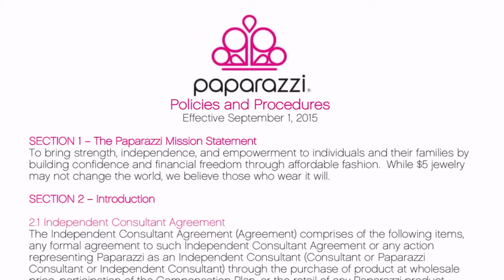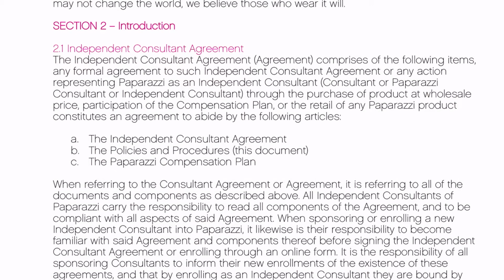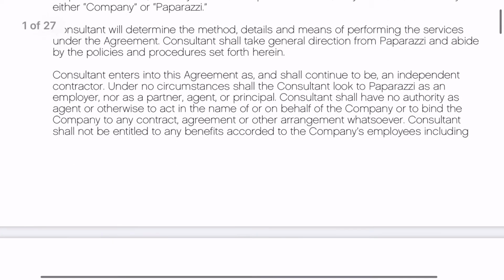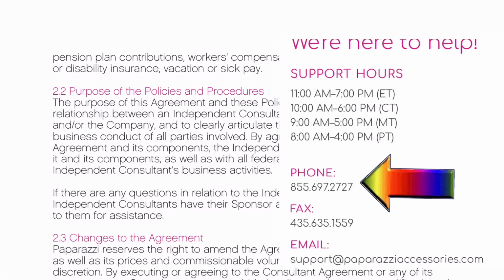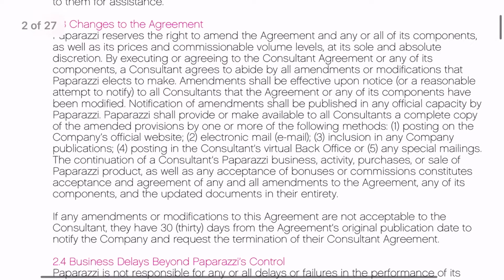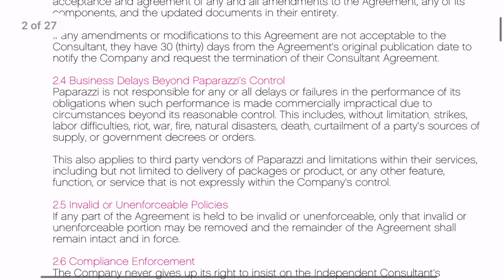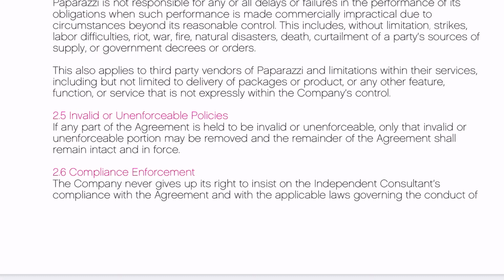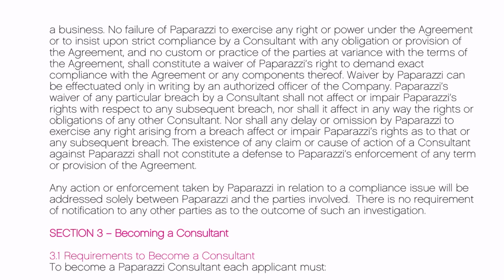Paparazzi Accessories Policy & Procedure - Section 2: Introduction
Aloha! My name is Kyra Santos and I'm an Independent Consultant with Paparazzi Accessories. I sell Women & Men $5 Fun and Fashionable Jewelry from Necklaces, Earrings, Bracelets, Rings.

This video goes over the Paparazzi Accessories Policy & Procedure - Section 2: Introduction

I love this amazing company and the jewelry is trendy and affordable. We are known for our Lead & Nickel Free $5 jewelry.  If you are also curious on how this "Be your own Boss" business works or how to shop at the wholesale price of $2.75 a piece, feel free to connect with me at .

To join the business, all you have to do is click the "Join my Team button" on this We have 3 Starter Kits with the most affordable kit being $99 and it comes with 35 pieces of jewelry and the business tools you need to get started. In the meantime, have fun shopping on my and let me know if you need help accessorizing 👸

“Please click this link to see the average earnings for Paparazzi Consultants

Shine with Aloha and have a Blessed day,
Kyra Santos